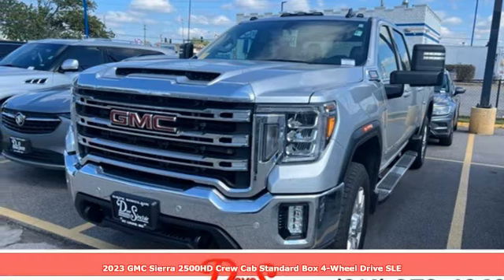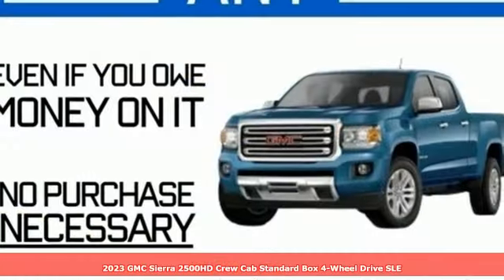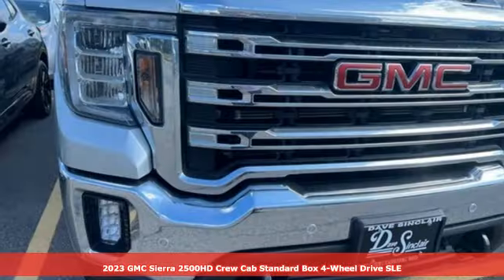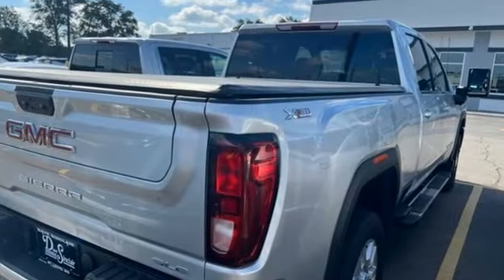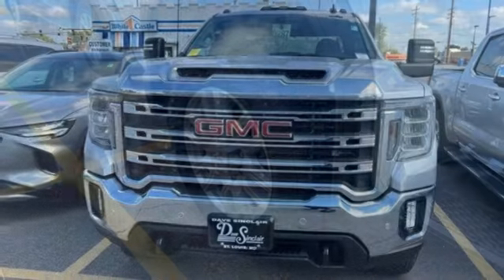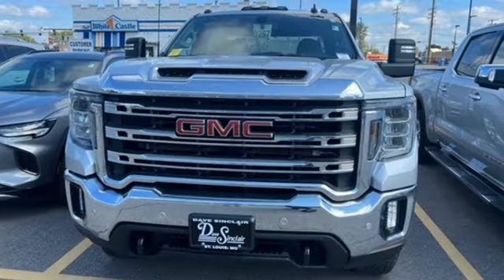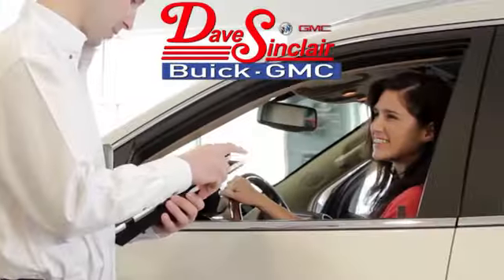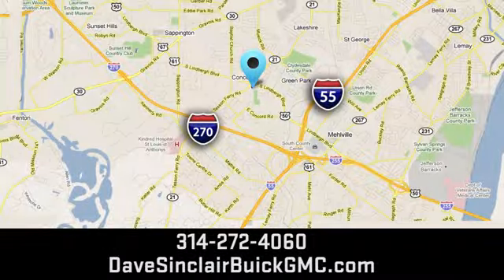Used 2023 GMC Sierra 2500HD Saint Louis, MO RT241011A - SOLD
Year: 2023
Make: GMC
Model: Sierra 2500HD
Trim: SLE
Engine: 6.6L Turbocharged
Transmission: Automatic
Color: Quicksilver Metallic - (Gray)
Interior: Black
Mileage: 37643
Stock #: RT241011A
VIN: 1GT49MEY1PF249587
Recent Arrival! Priced below KBB Fair Purchase Price! 1-OWNER VEHICLE, BLUETOOTH HANDS FREE MOBILE, 4 WHEEL DRIVE, REMOTE START, 2 SETS OF KEYS, HEATED STEERING WHEEL, HEATED SEATS, MORE PHOTOS COMING!!, APPLE CARPLAY / ANDROID AUDIO, 10-Speed Automatic, 4WD, Black Cloth, 10-Way Power Driver Seat Adjuster w/Lumbar, 12-Volt Rear Auxiliary Power Outlet, 18&quot; Machined Aluminum Wheels, 2nd Row Dual USB Charge-Only Ports, 3.42 Axle Ratio, A/C w/Dual-Zone Automatic Climate Control, All-Weather Floor Liners (LPO), Driver Alert Package I, Electric Rear-Window Defogger, Electrical Lock Control Steering Column, Front 40/20/40 Split-Bench Seats w/Lockable Storage, Gooseneck/5th Wheel Package, Heated Driver & Front Outboard Passenger Seats, Heated Steering Wheel, Hill Descent Control, Keyless Open & Start, Lane Change Alert w/Side Blind Zone Alert, LED Cargo Area Lighting, LED Fog Lamps, LED Smoked Amber Roof Marker Lamps, Manual Tilt-Wheel/Telescoping Steering Column, Off-Road Suspension, Perimeter Lighting, Rear Cross Traffic Alert, Rear Wheelhouse Liners, Remote Keyless Entry, Remote keyless entry, Remote Vehicle Starter System, SLE Convenience Package, SLE Value Package, Spray-On Pickup Box Bed Liner w/GMC Logo, Ultrasonic Front & Rear Park Assist, Unauthorized Entry Theft-Deterrent System, X31 Off-Road & Protection Package, X31 Off-Road Package.brbrOdometer is 4249 miles below market average!brDave Sinclair Buick GMC is conveniently located at the corner of Tesson Ferry & Lindbergh Blvd in St. Louis MO. New Buick and GMC models are arriving daily. For more information about Dave Sinclair Buick GMC and our current offers, visit our today! And remember, &quot;if the car or truck you buy isn't right, we'll make it right FREE&quot; Price does not include our Administrative fee of $565

Address:
5655 S Lindbergh Blvd